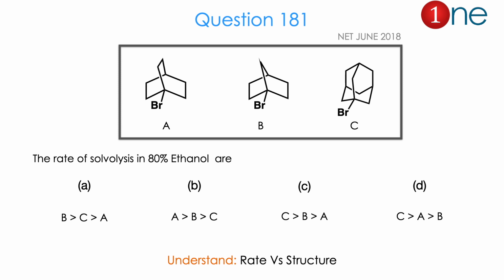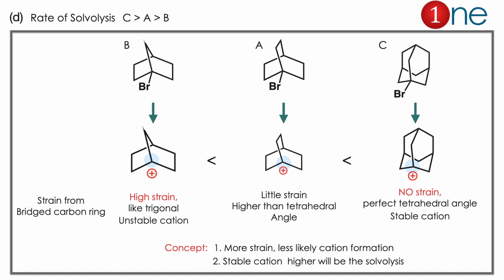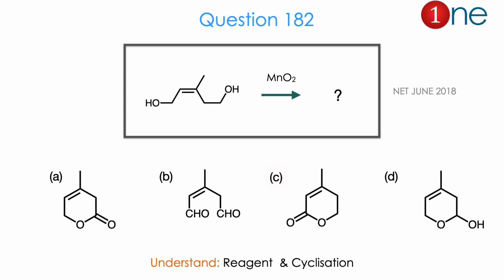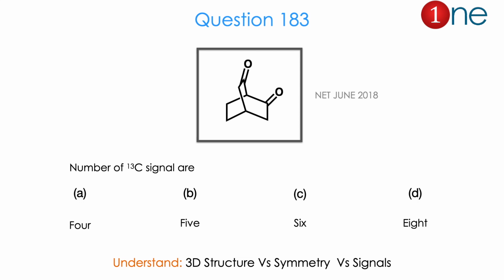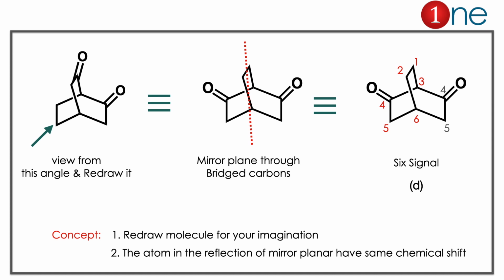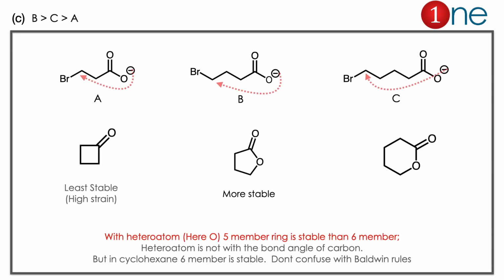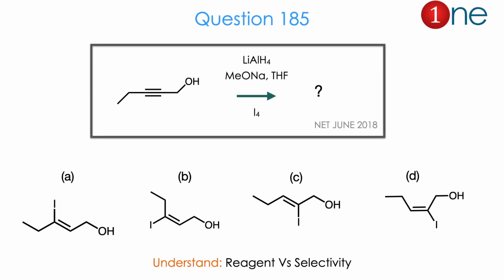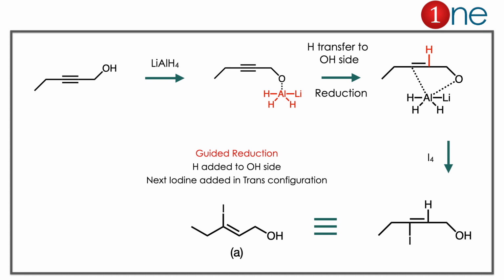100 Concept Problems in Organic Chemistry | Episode 37 | UGC NET GATE JAM Questions | One Chemistry